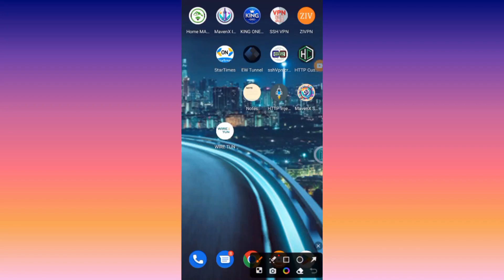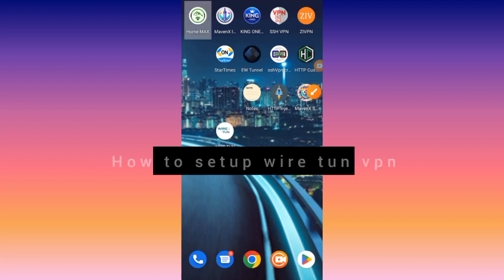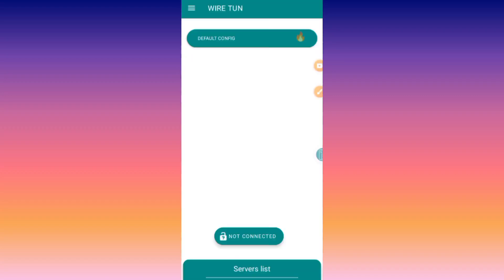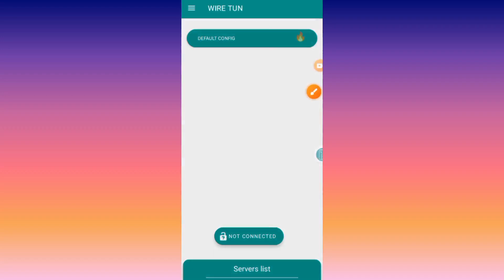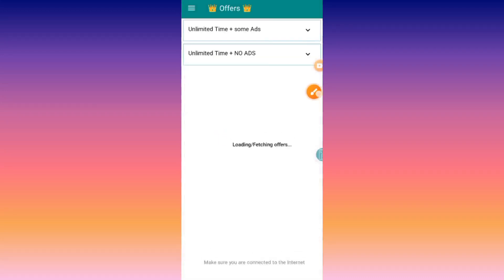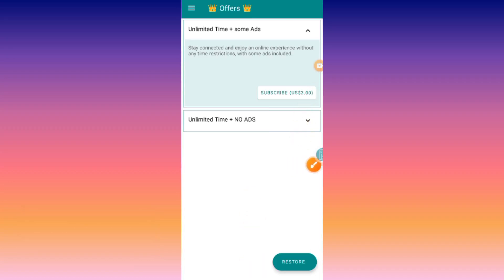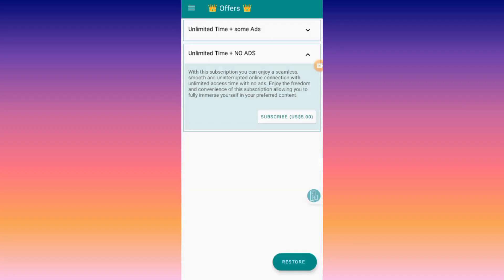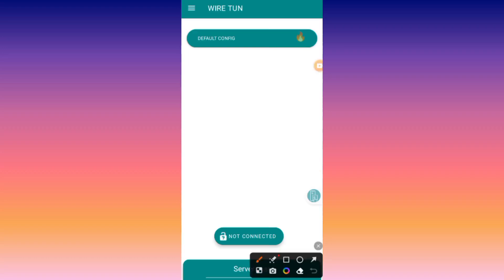How to setup wire tun vpn for fast internet